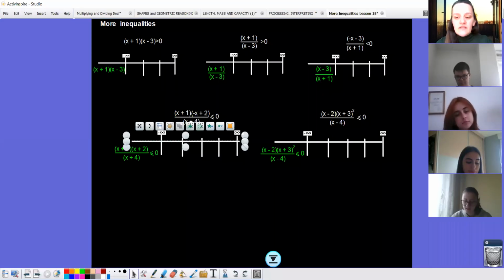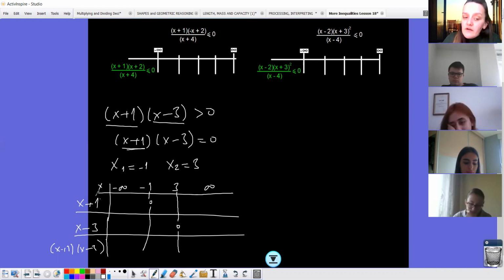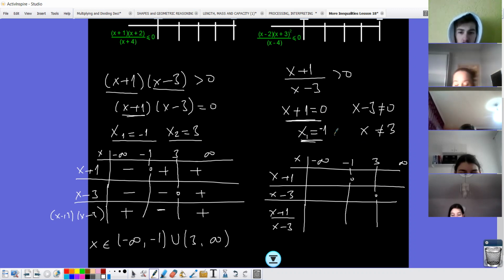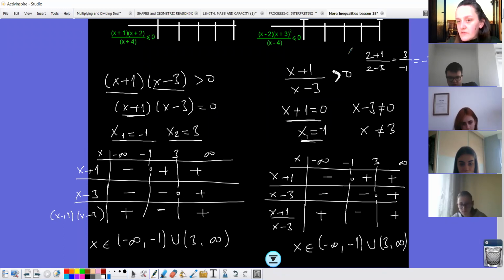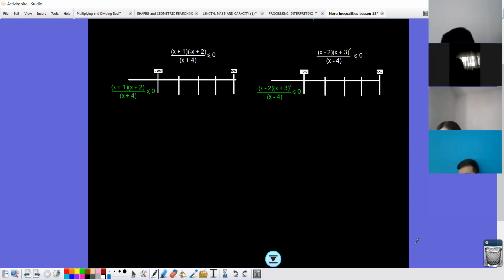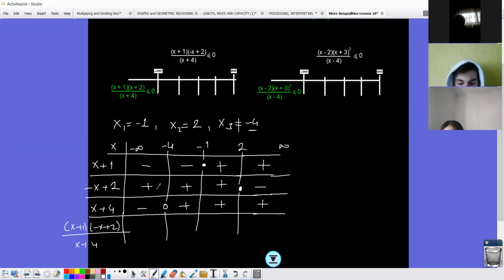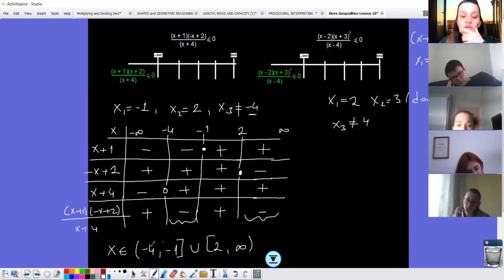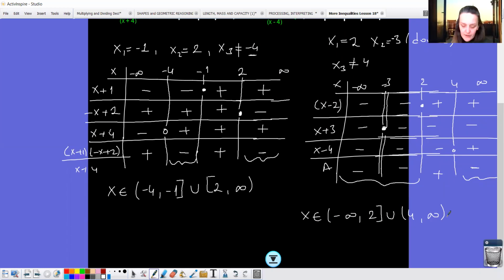2A - 2.27 - Solving Quadratic Inequalities